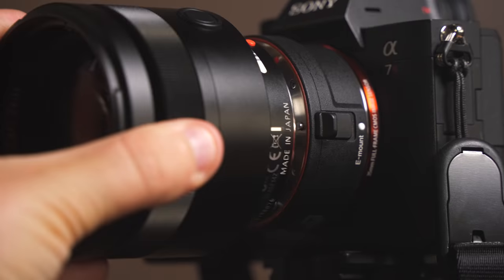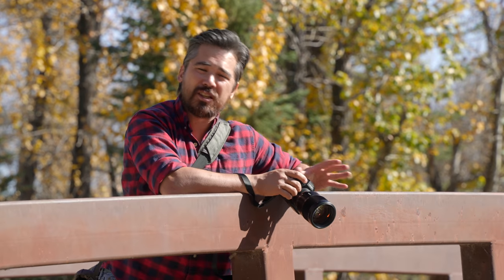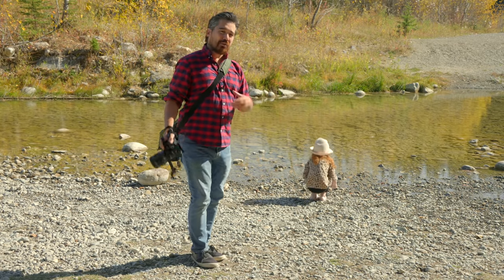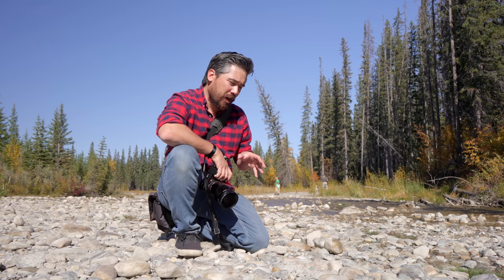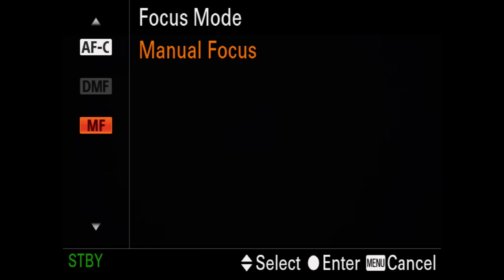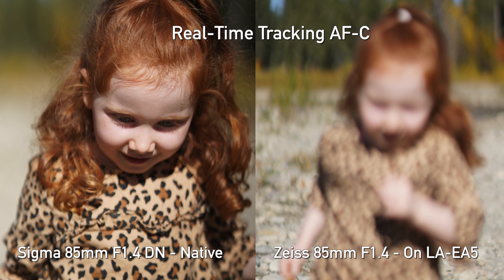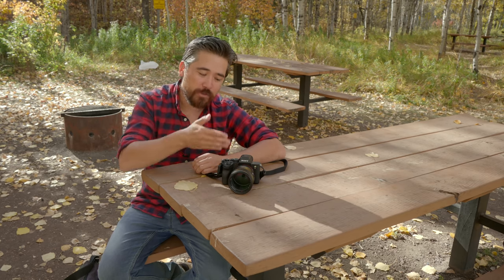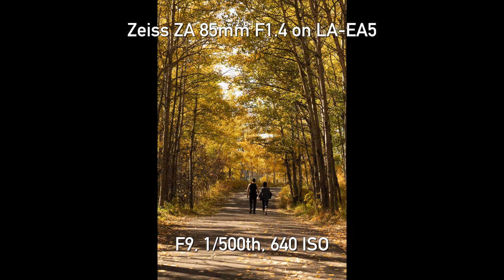Sony LA-EA 5 Adapter Review: Real Time Tracking with vintage lenses!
We review the Sony LA-EA 5 A-mount to E-mount adapter to to test performance with old A-mount lenses. If you're a Sony user with A-mount glass it's a great way to use those older lenses on an E-mount body.